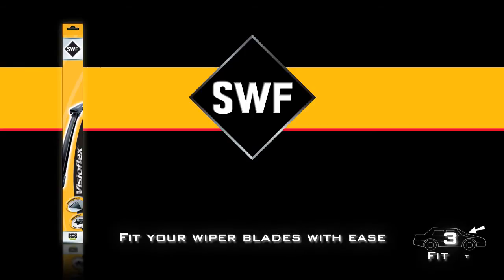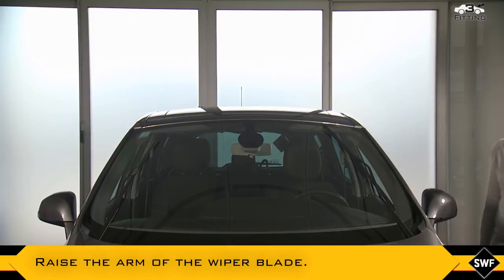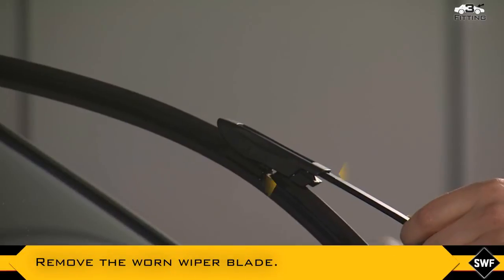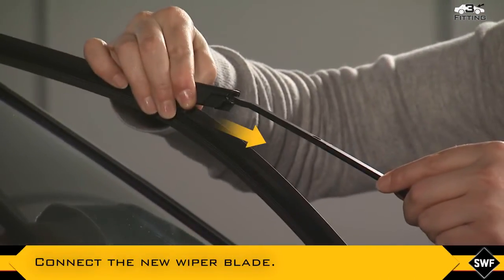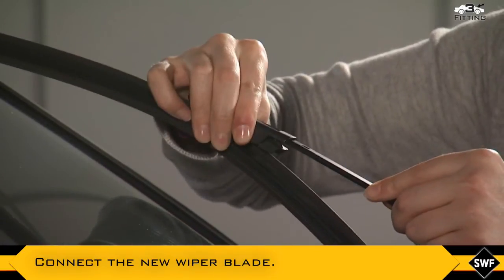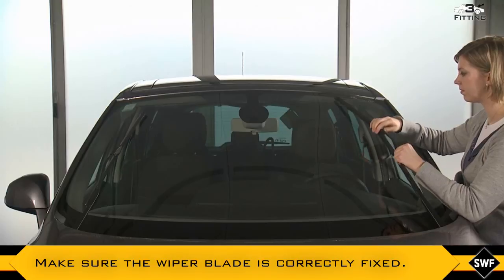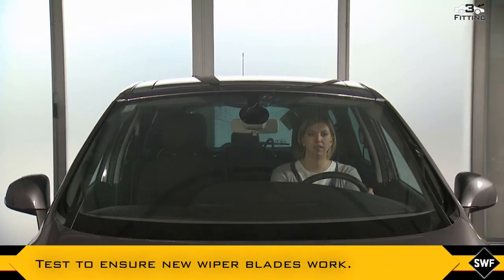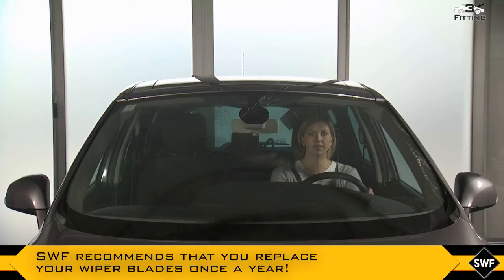SWF Visioflex - fitment of wiper blade - instruction type n° 3